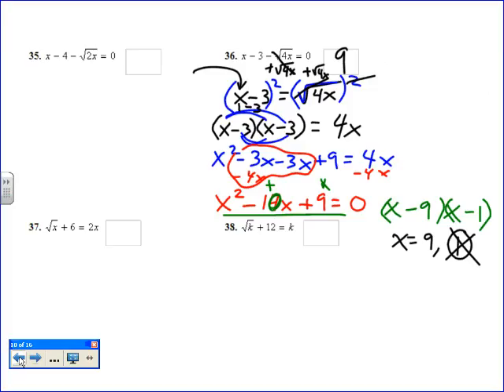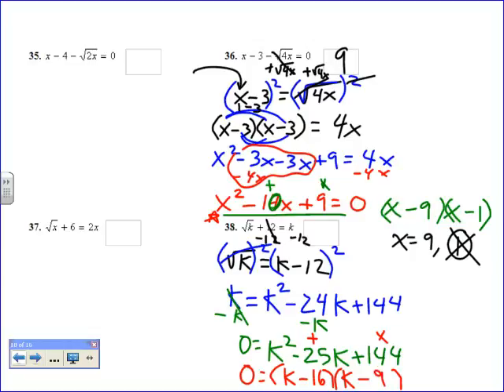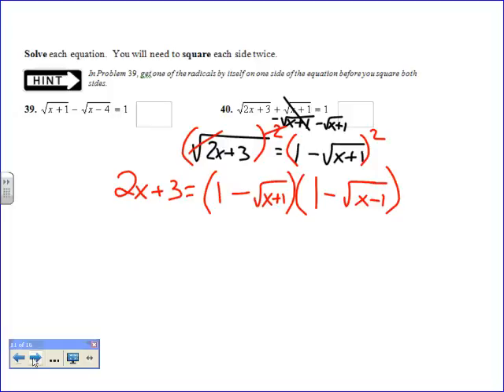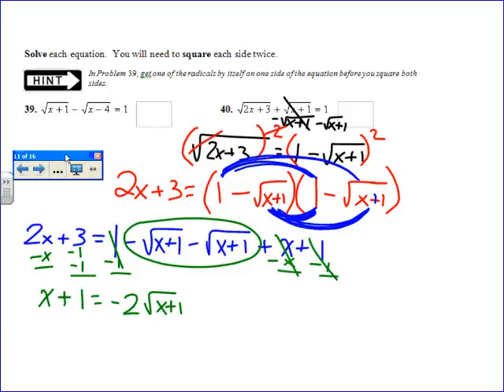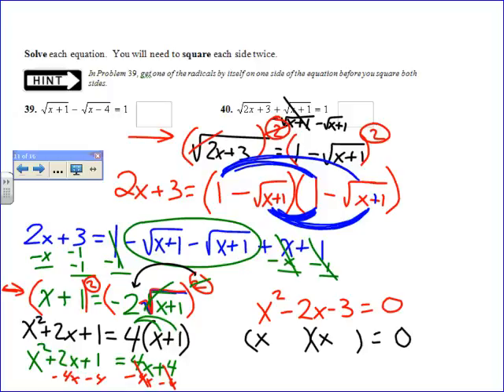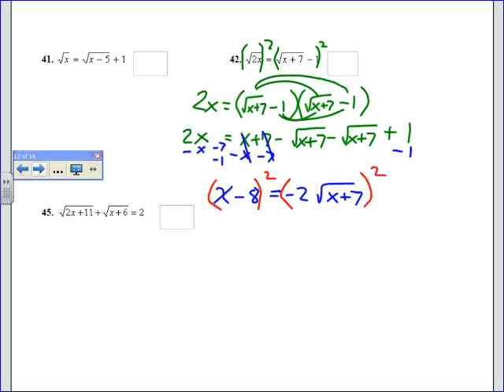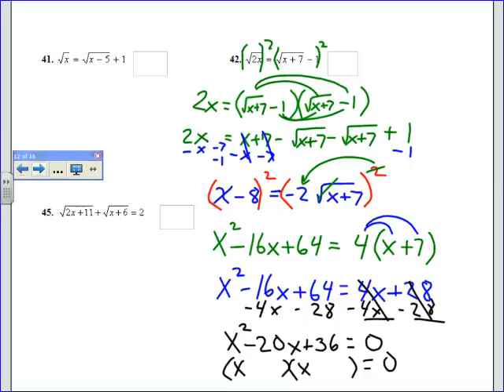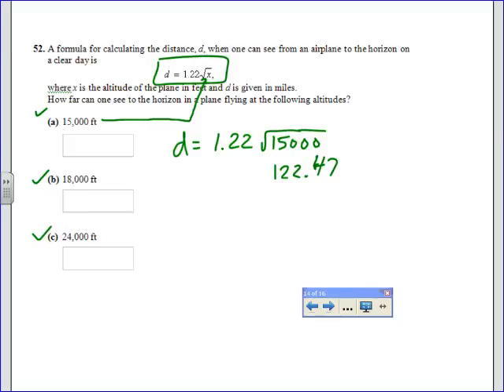Alg 1B 8.6C.qt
Part 3 of Section 8.6. Unit 9 Algebra 1B